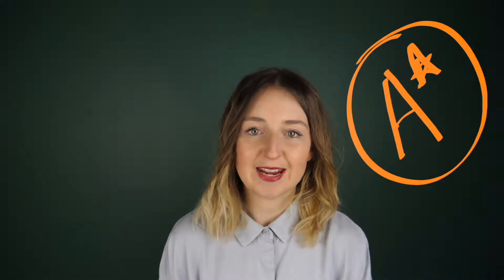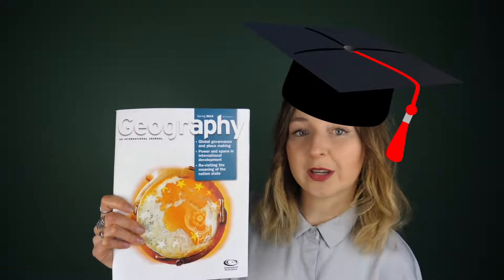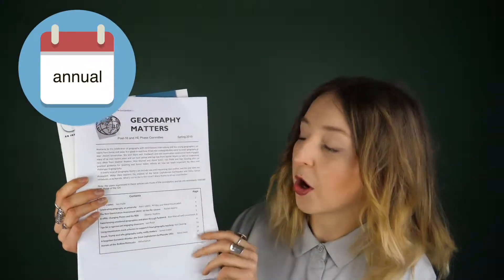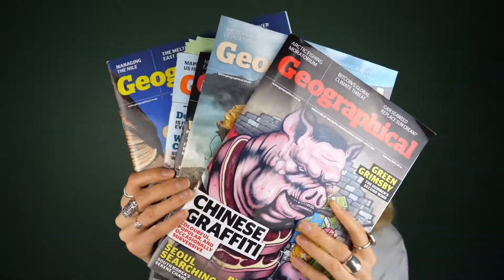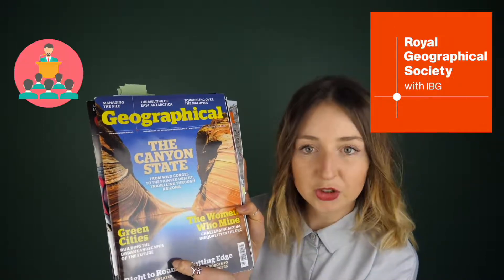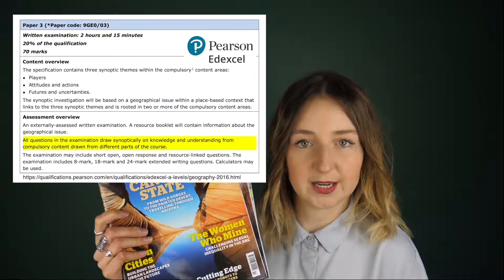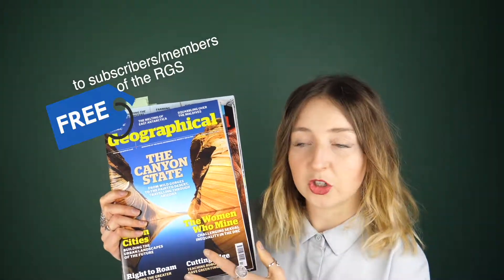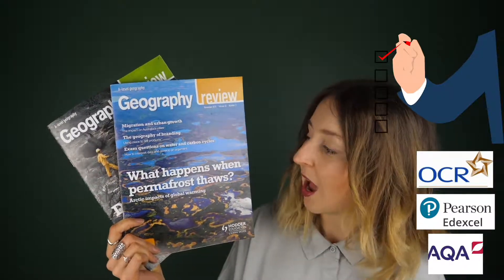Geography Magazines I A* STAR in A Level Geography Tip #2/5 I AQA Edexcel OCR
Want to get an A STAR and extend your subject knowledge to WOW the examiners?